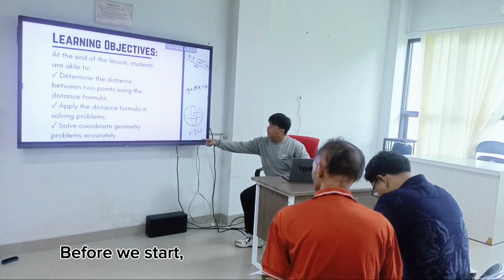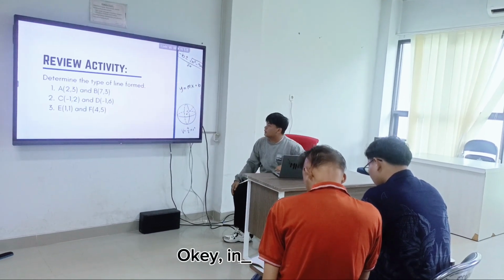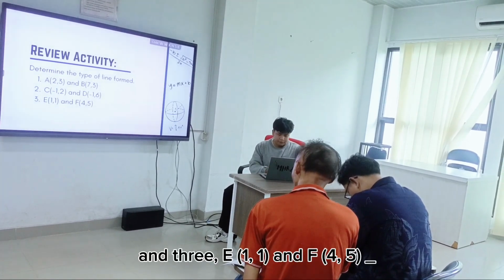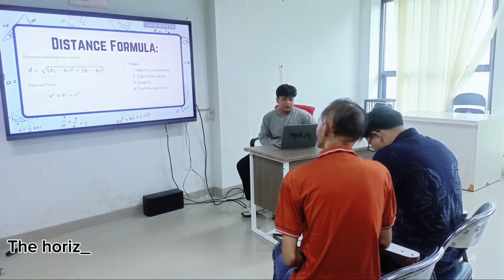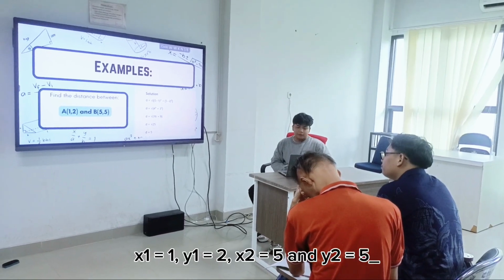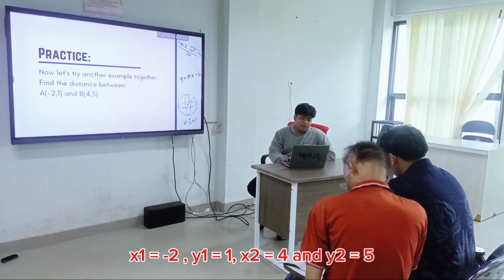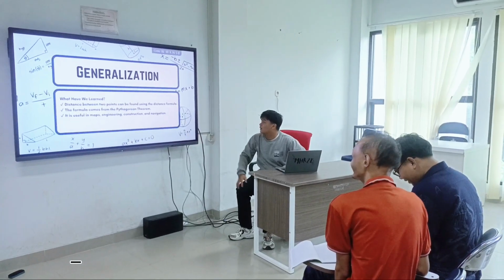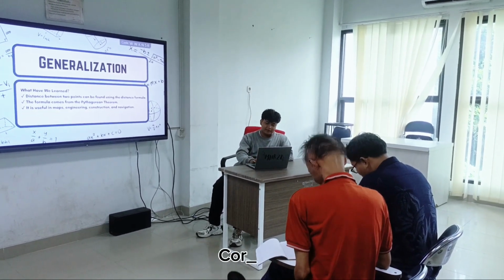Microteaching "Length and Distance in Coordinate Geometry"- PMat FKIP UNJA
Nama   : Iqram Challik
Nim      : A1C223029
Matkul : English for Mathematics

Video ini dibuat untuk menyelesaikan tugas projek dari matkul English for Mathematics yang mana berisi terkait praktek microteaching dengan materi Length and Distance in Coordinate Geometry.
Semoga dengan video ini bisa membantu dan bermanfaat untuk banyak orang.
Terimakasih, Selamat Menikmati Video.